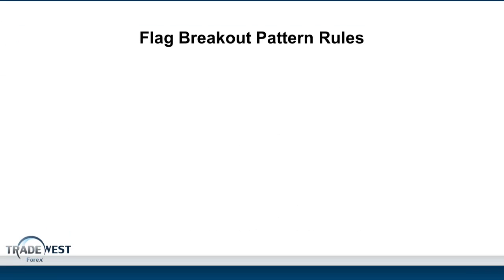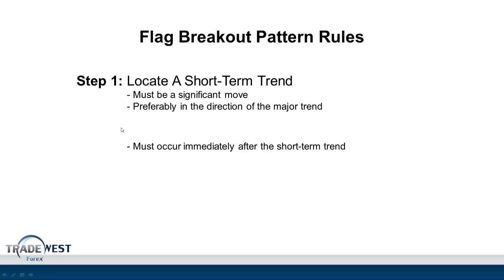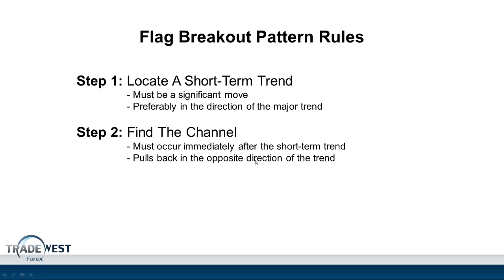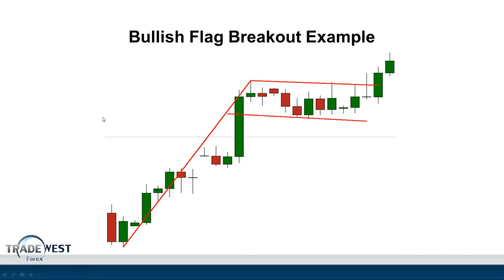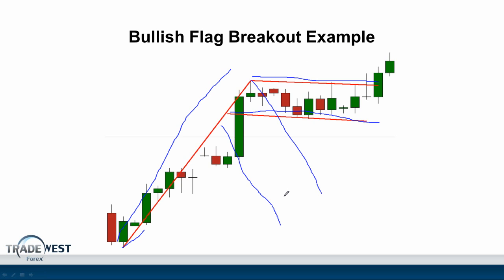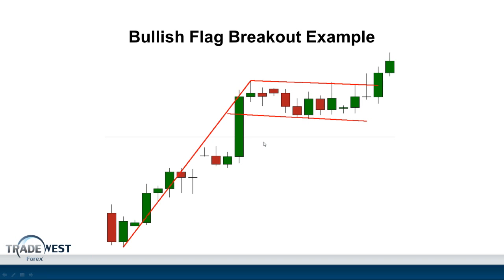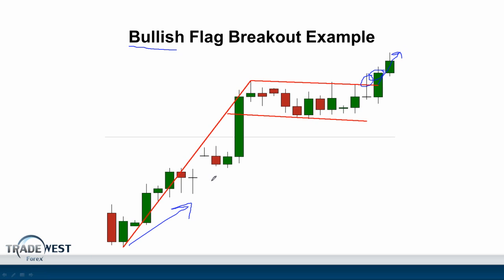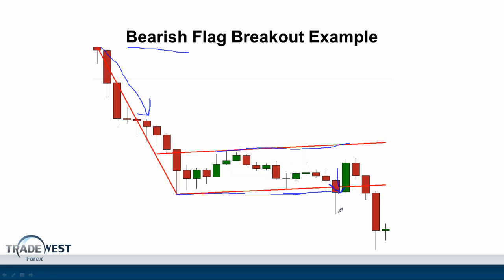TradeWest Forex | Price Action Trading - Flag Breakout Pattern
In this week's lesson you will be learning about Price Action Trading and specifically a great trend continuation pattern called a Flag Breakout.

If you want to continue watching the Q&A portion of the webinar, go to this video

If you have a question, please leave a comment here or on the blog. You can also just shoot us an email, we would love to hear from you!